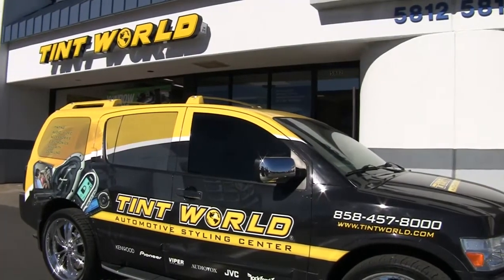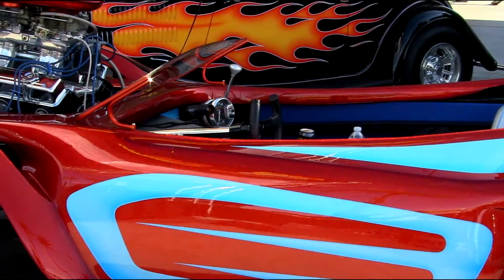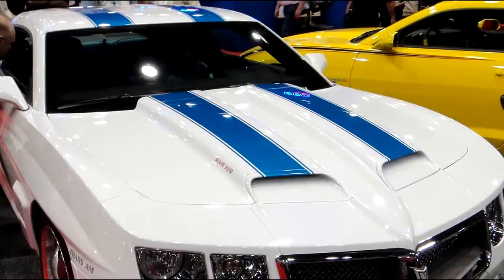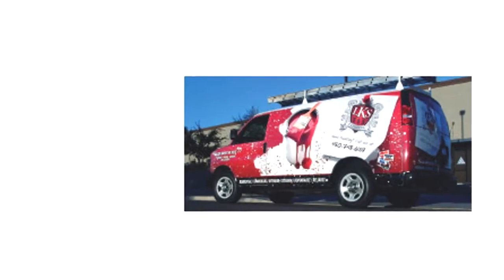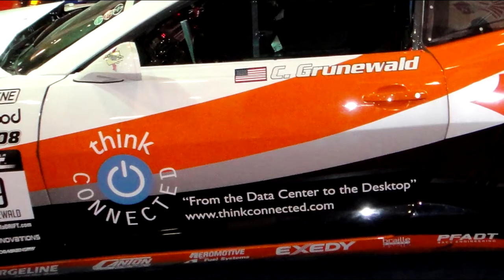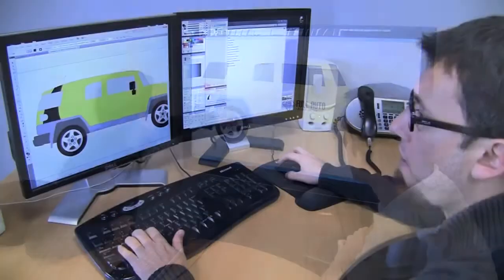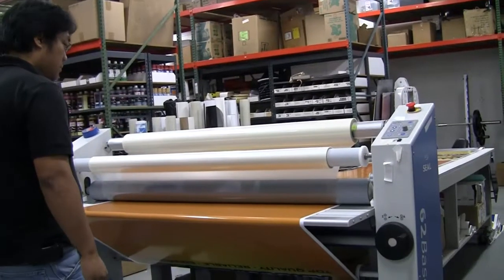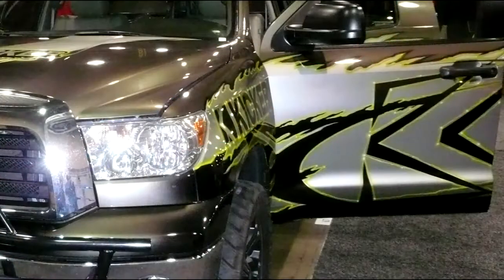What to Look for When You Get Your Vehicle Wrapped at Tint World®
Tint World provides professional-grade vehicle graphics to promote your business or event, create a professional image, or just give your vehicle a custom-look. Tint World offers full wraps, partial wraps, perforated window graphics, and even a wide selection of pre-designed graphics.

For more information on how to style your ride, find the nearest Tint World® Automotive Styling Center™ by calling or visiting us

Tint World® is the #1 Automotive Styling and Window Tinting Franchise in the world. With locations rapidly expanding throughout the United States, Canada, Saudi Arabia, and the United Arab Emirates, please for more information.